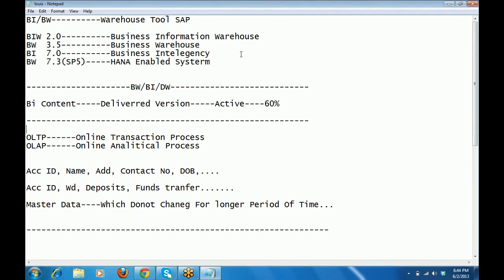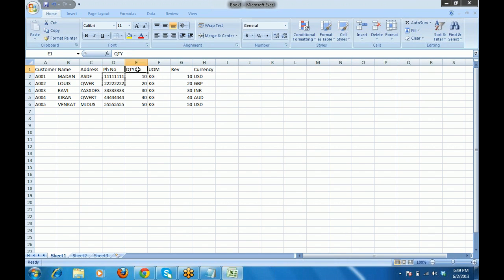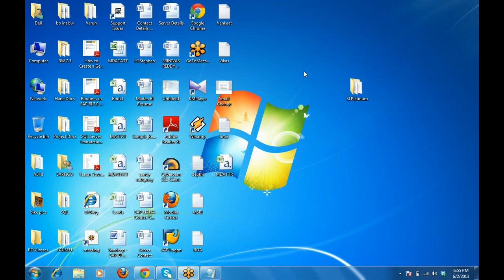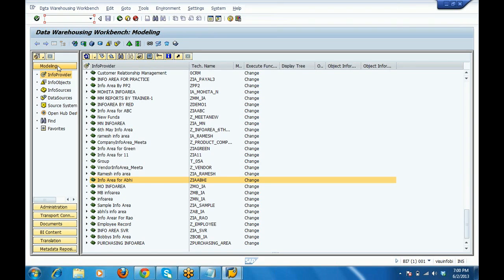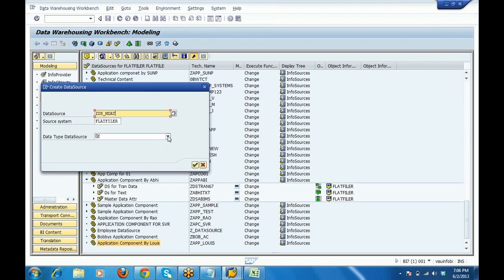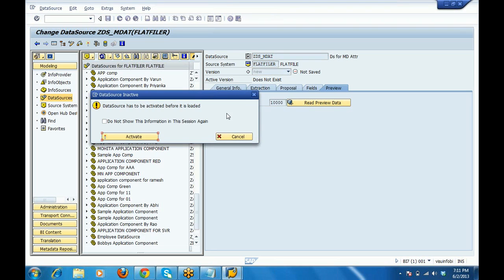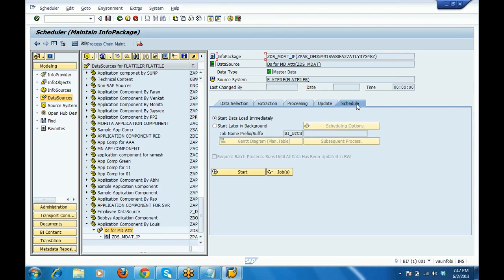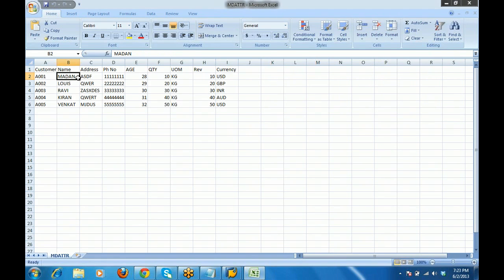SAP BI Training